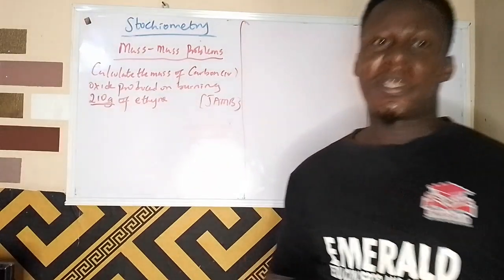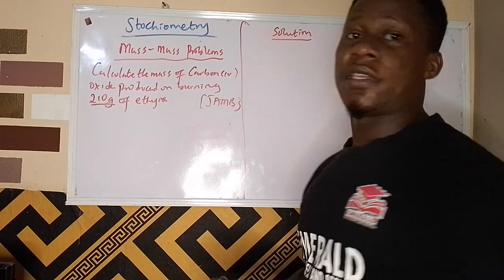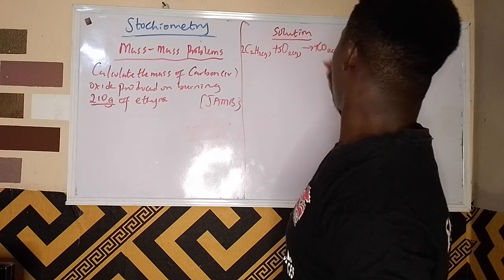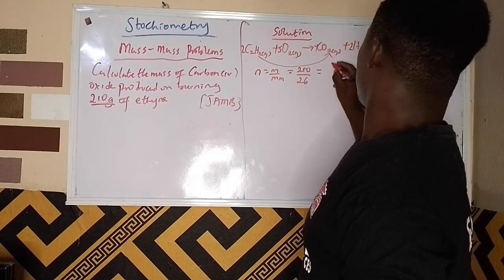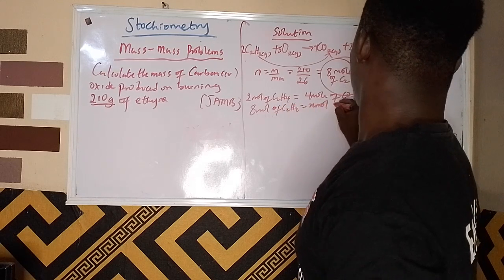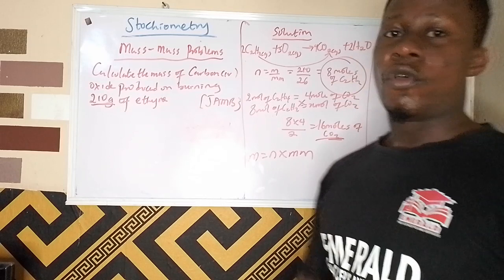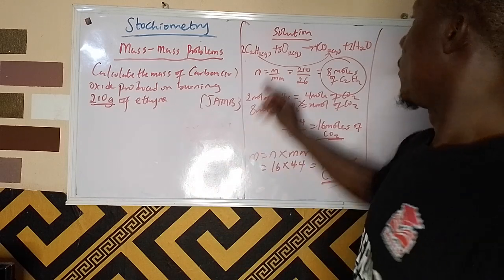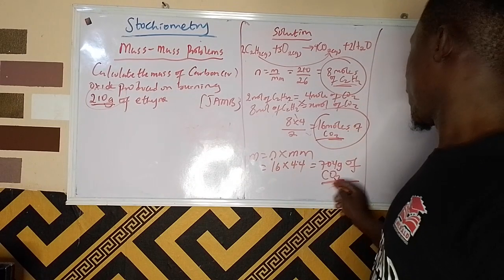STOCHIOMETRY( Mass -Mass Problems)